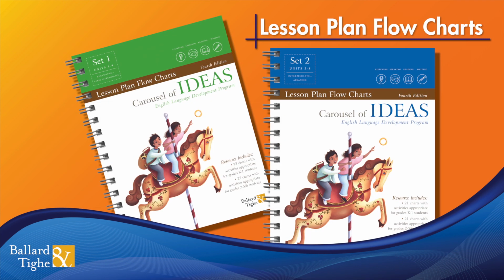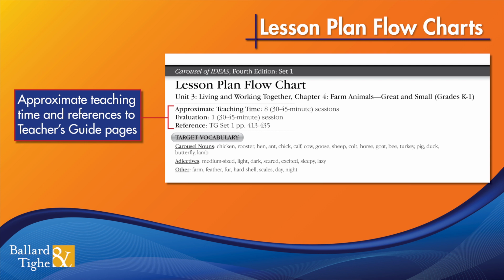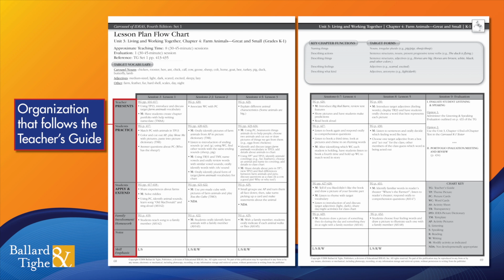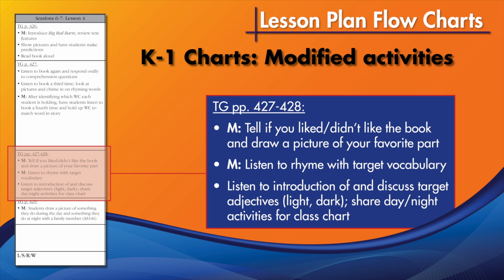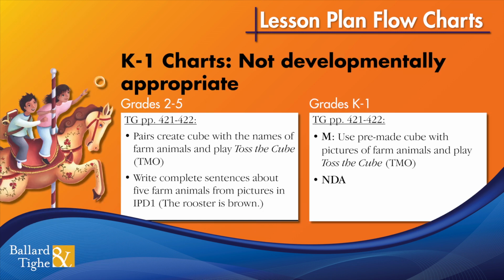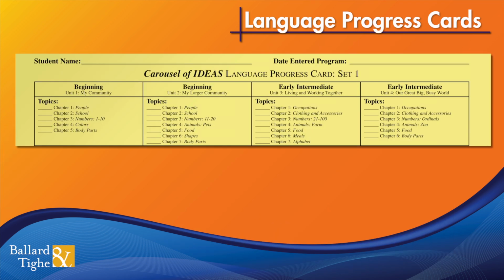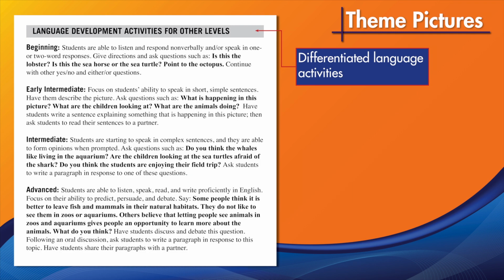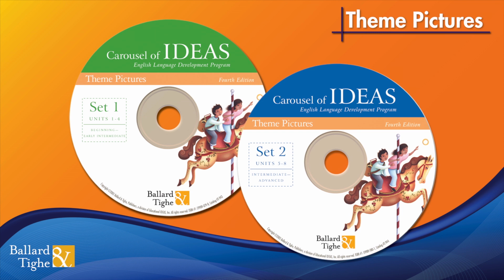Carousel Tutorial Section 2: Components